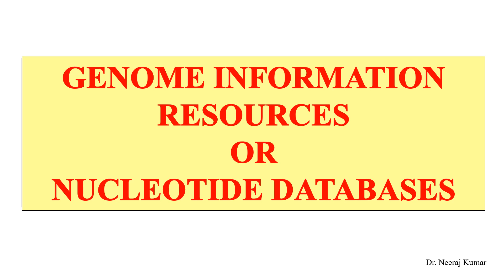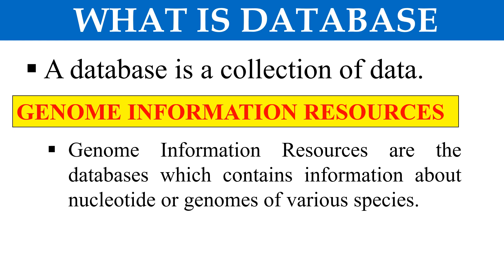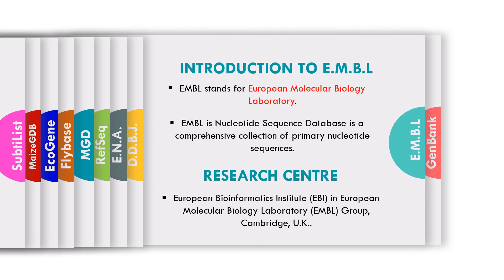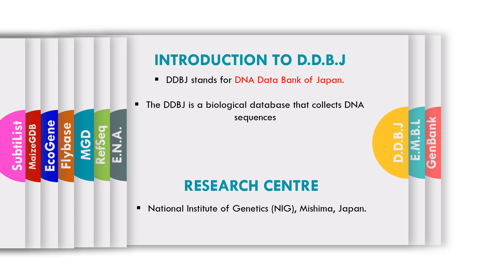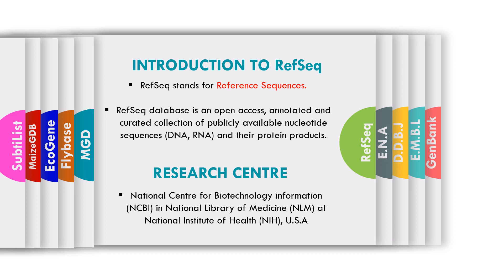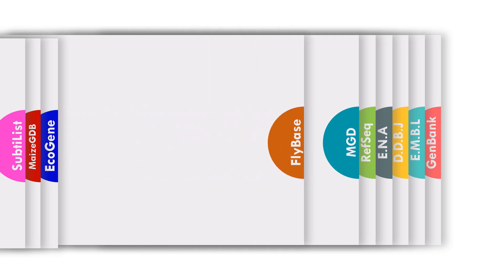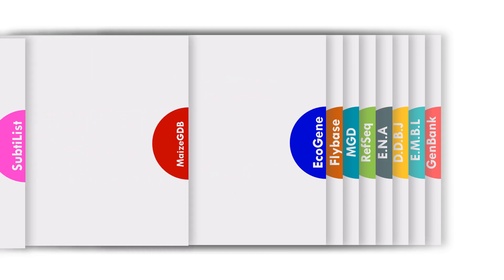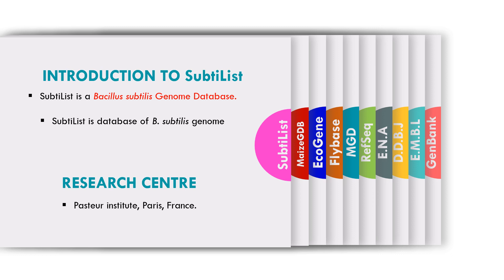What are Genome information resources in bioinformatics | Nucleotide database examples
About Video:
In this video you will learn hat what are Genome information resources in bioinformatics or Nucleotide database examples like GenBank, EMBL etc.